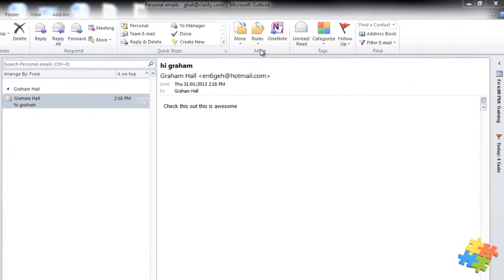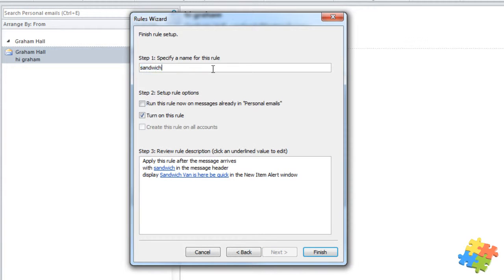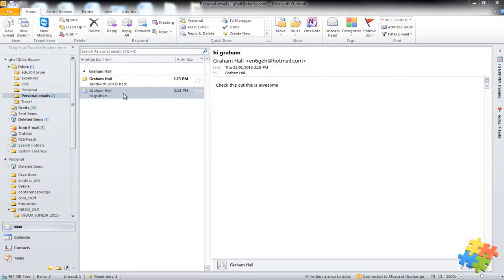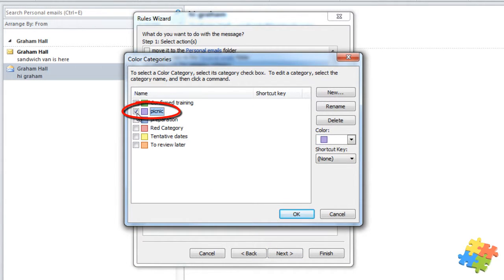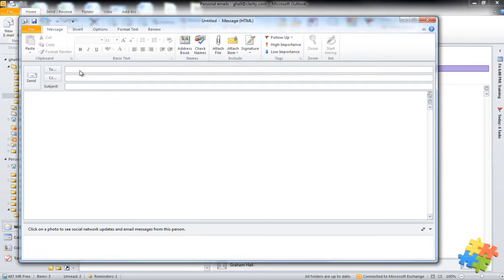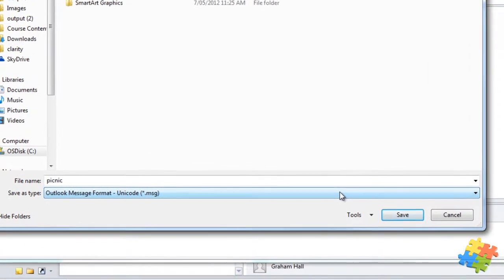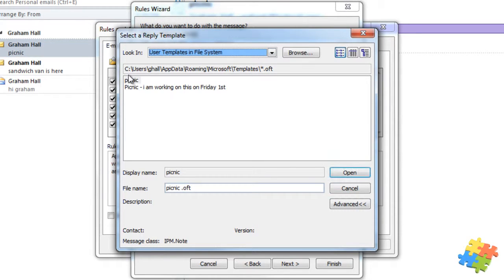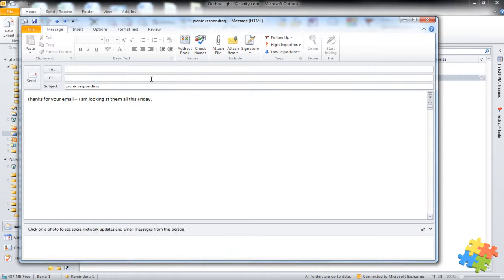14. Outlook - More rules in Outlook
Explore Outlook - More rules in Outlook